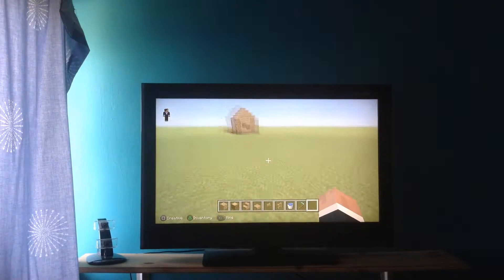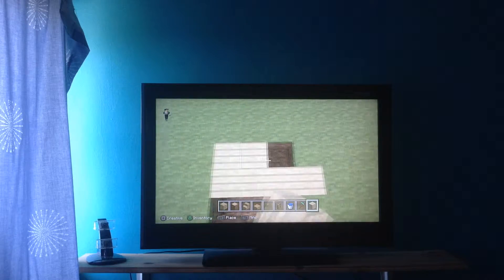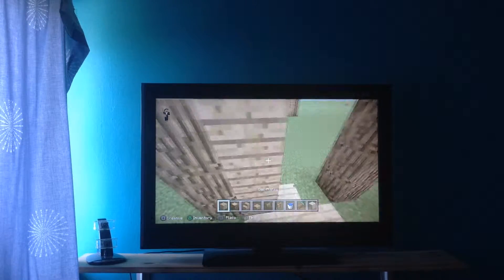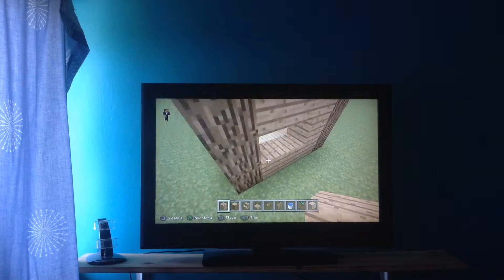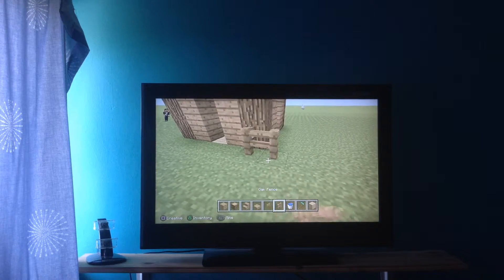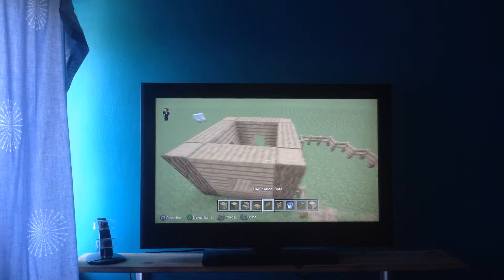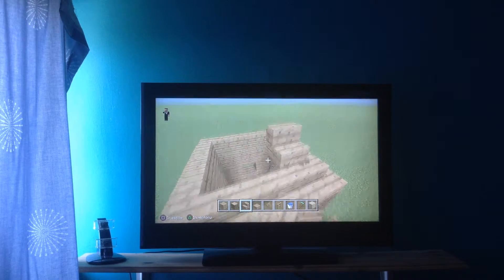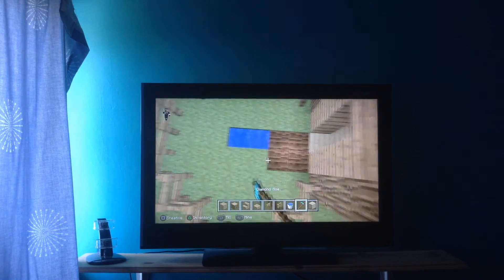Building house tutorial